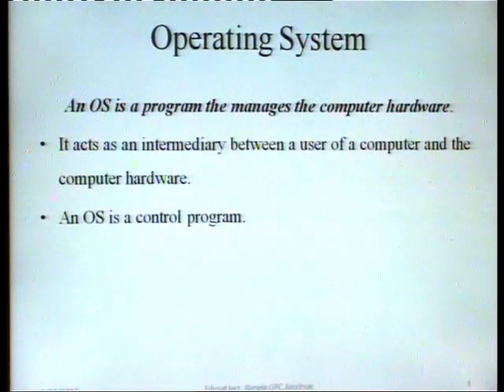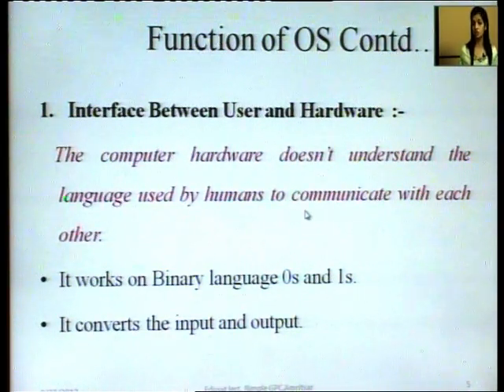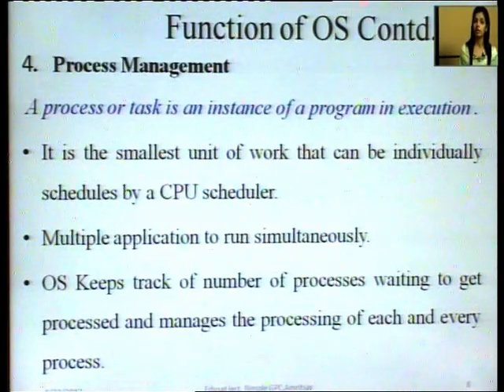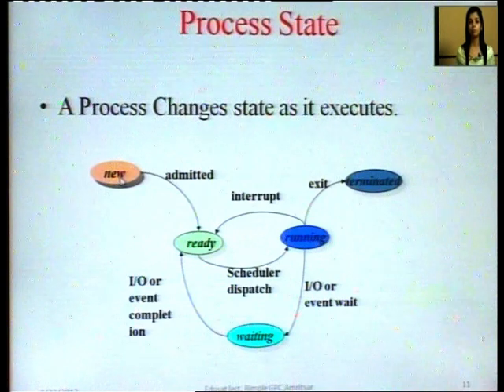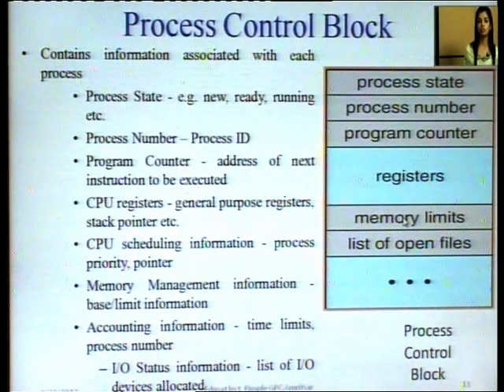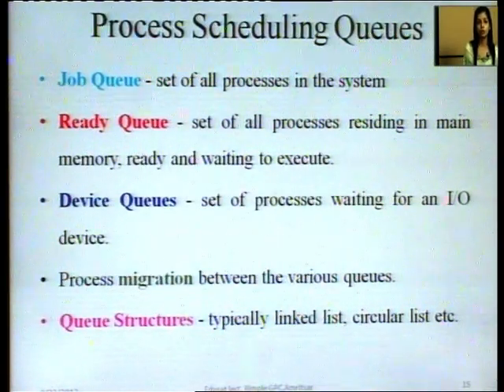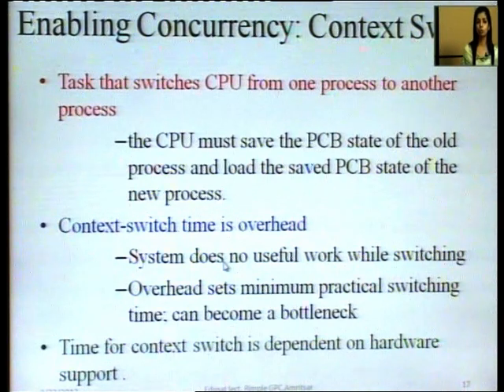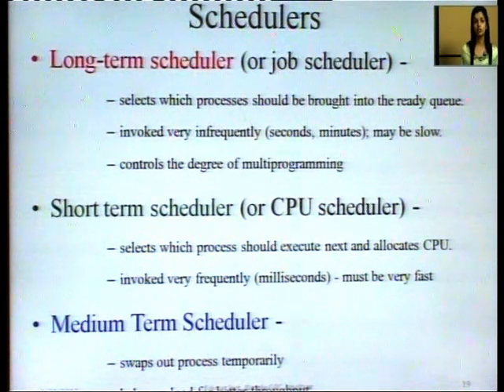The Role of the Process Control Block (PCB) in Multitasking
In this comprehensive computer science lecture, Ms. Rimple Bala explores the vital Functions of an Operating System (OS). This session is a key resource for polytechnic and IT students looking to understand how an OS manages hardware, software, and the execution of multiple programs simultaneously.

Key topics and concepts covered in this video:

Introduction to OS: Understanding the OS as a master program that acts as an intermediary between the user and computer hardware.
Core Functions of an OS:
User-Hardware Interface: How the OS translates human language into binary (machine language) and back again.
Peripheral Management: Controlling input/output devices like printers and scanners, especially in networking environments.
Memory Management: How the OS allocates physical memory to multiple processes and protects them from collapsing into each other.
Process Management: A deep dive into multitasking and how the CPU handles multiple applications independently.
The Process State Model: Understanding the five stages of process execution: New, Ready, Running, Waiting, and Terminated.
The Process Control Block (PCB): Exploring how the OS stores critical information like Process ID, Program Counter, and CPU Registers to manage "Context Switching."
Process Scheduling:
The Parent-Child Model: How a main process generates smaller "child" processes using the fork command.
Scheduling Queues: A look at Job Queues, Ready Queues, and Device Queues.
Types of Schedulers: Distinguishing between Long-term (Job), Short-term (CPU), and Medium-term schedulers.